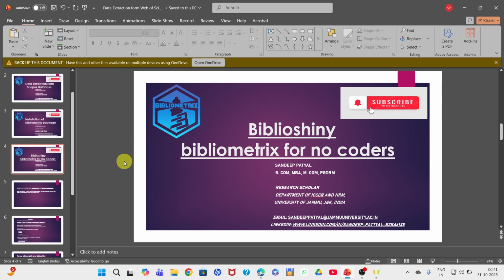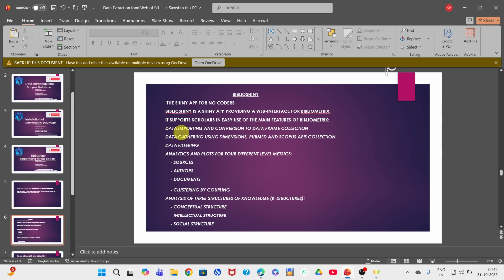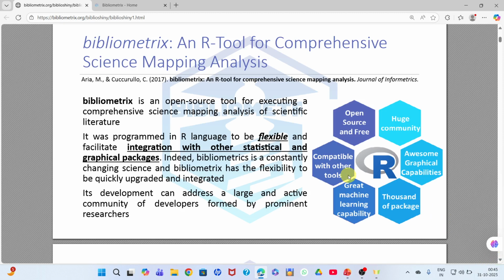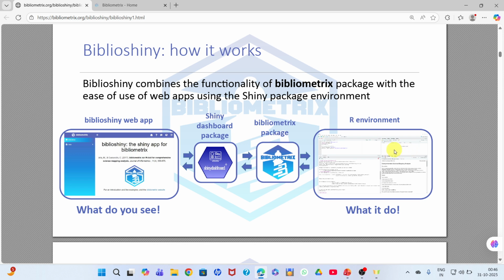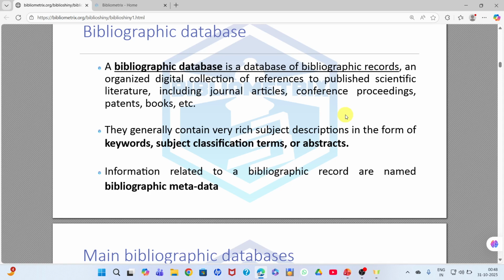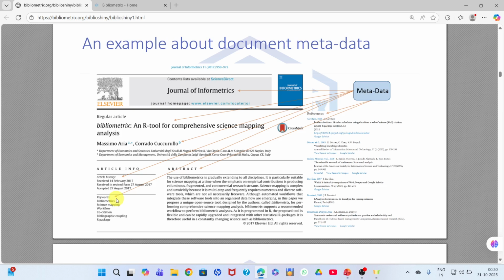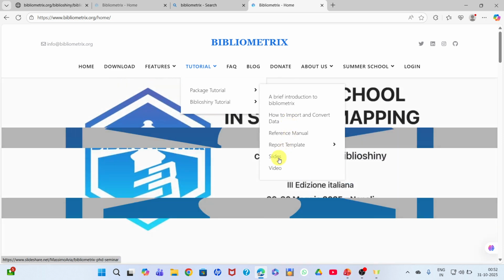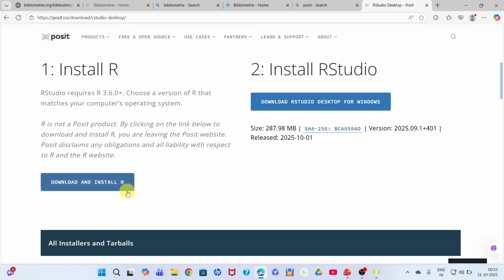Introduction to Biblioshiny || Biblioshiny App || Sandeep Patyal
Overview of this video:
 This video will provide you introduction to biblioshiny web. interface by installing the bibliometric package in the R language environment.